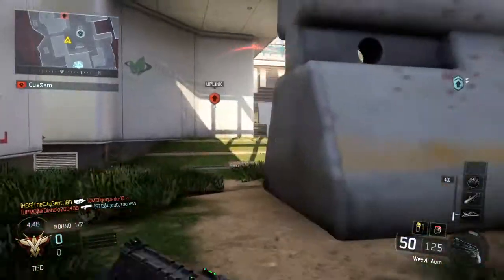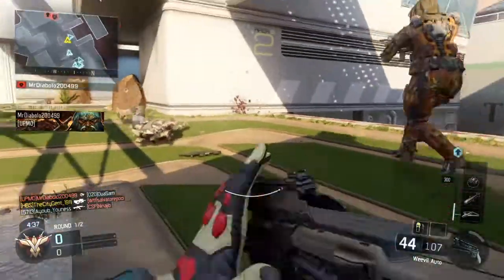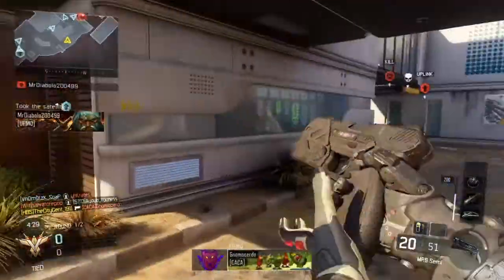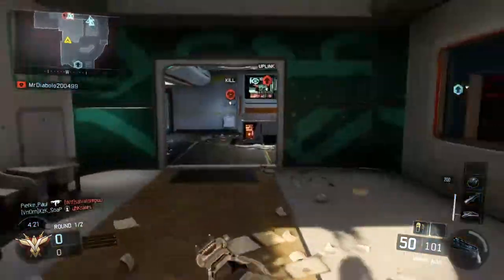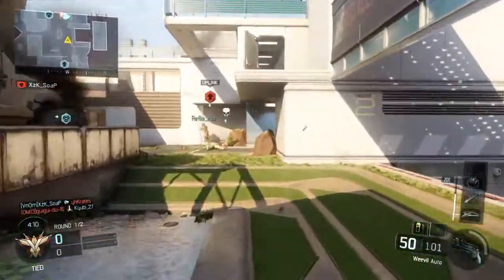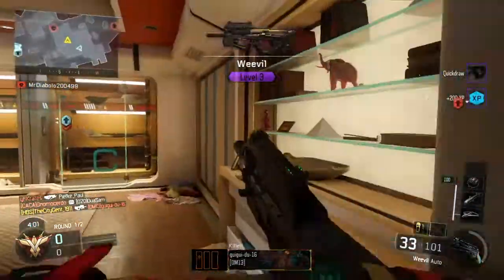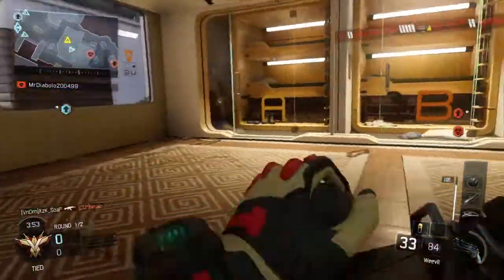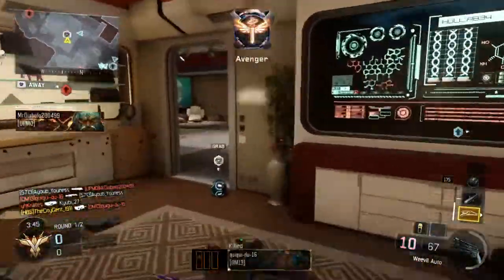How to rank up fast on BO3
Leave a like on the video if you enjoyed or sub for more great content